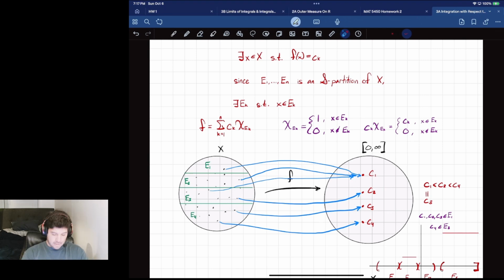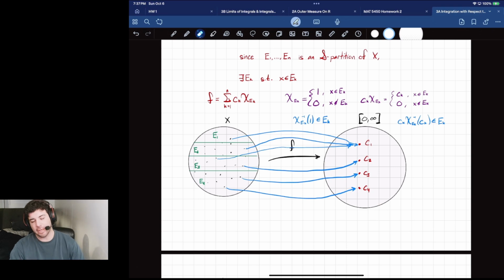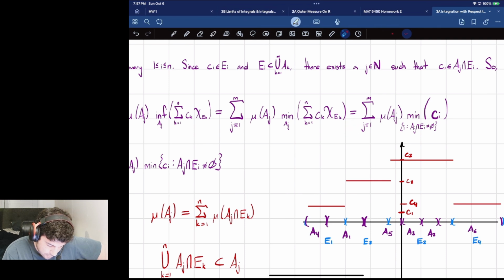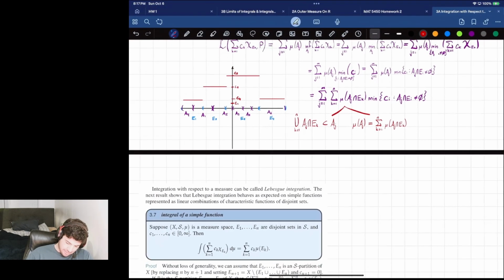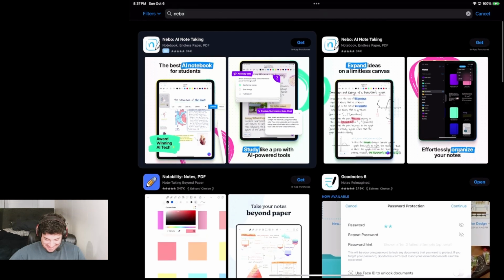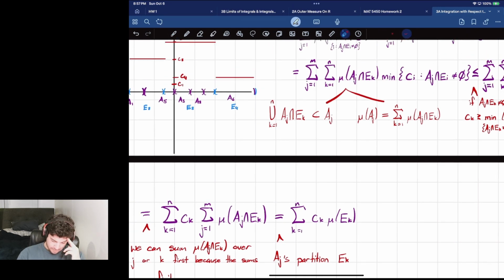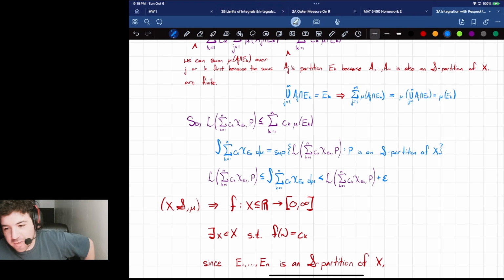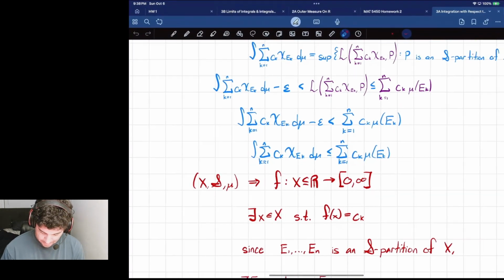Study Session Oct. 6, 2024: Finishing Proof of Integration of Simple Functions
I fix the mistake I made on Oct. 5, 2024 on simple functions and finish the details for Result 3.7 (integral of a simple function) in Axler's Measure, Integration & Real Analysis.